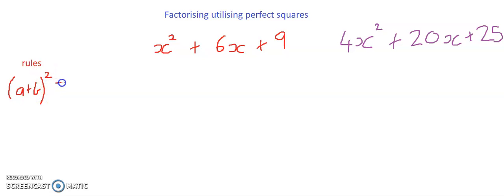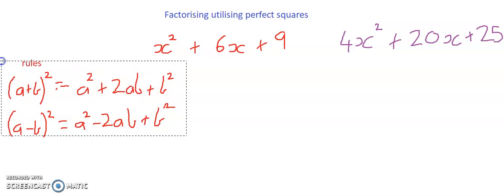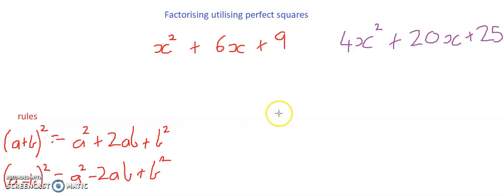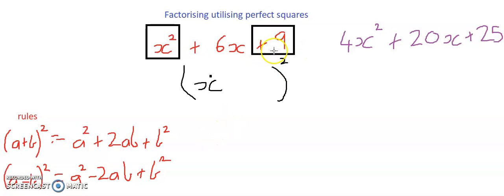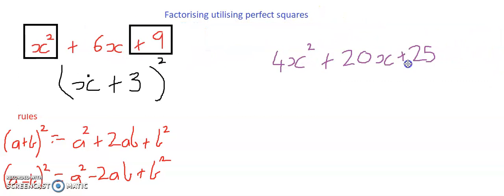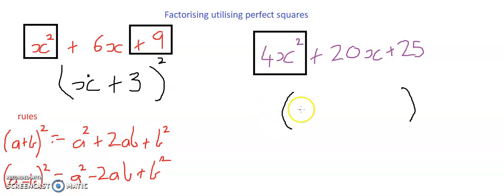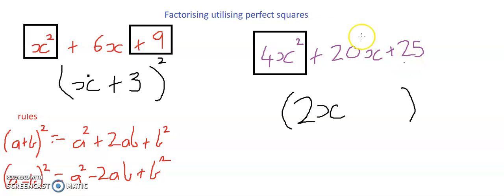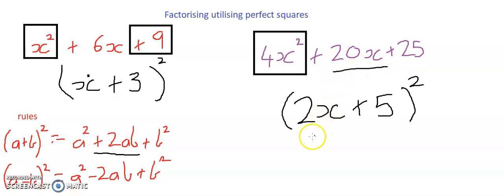Factorising utilising perfect squares